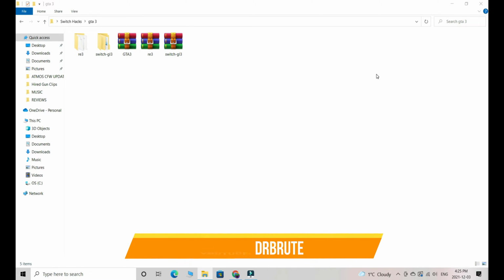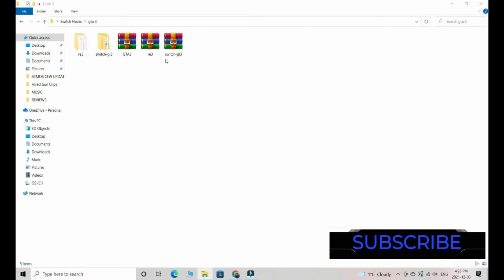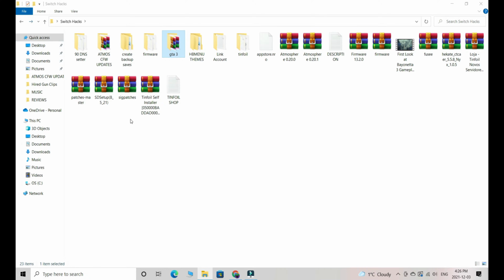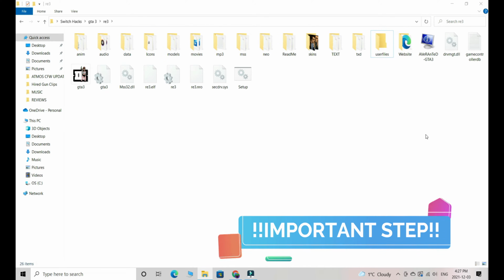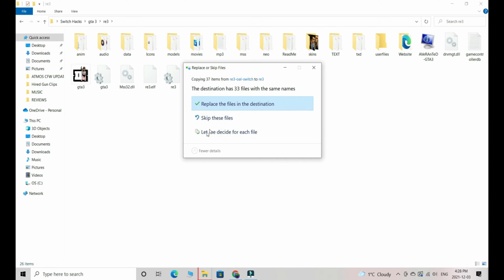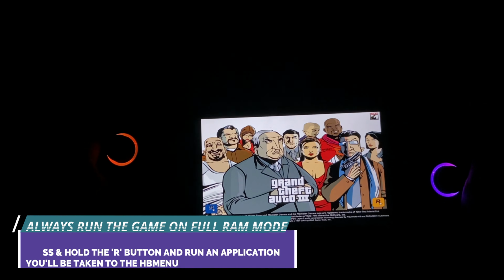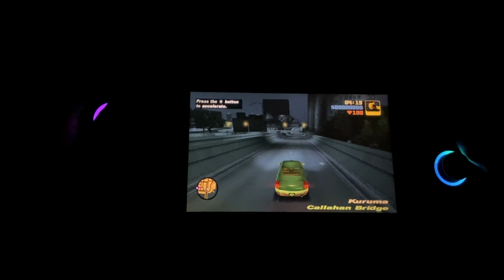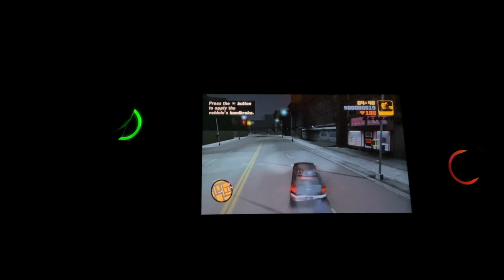GTA3 Pc version on the nintendo switch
ALLOW ME TO SHOW YOU GUYS HOW TO RUN THE BEST VERSION OF THE ALL TIME CLASSIC.